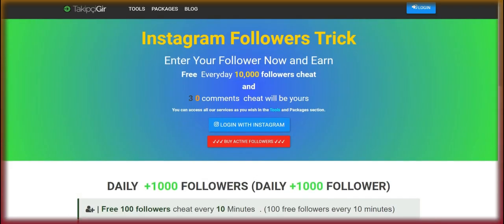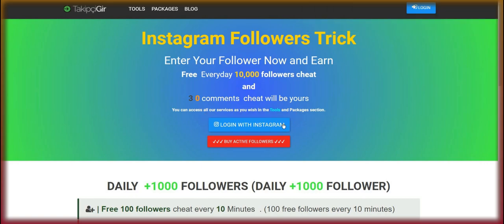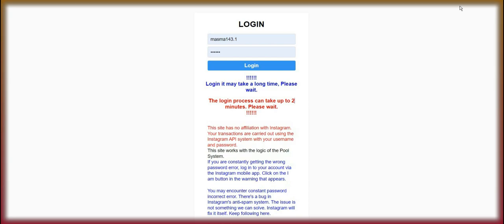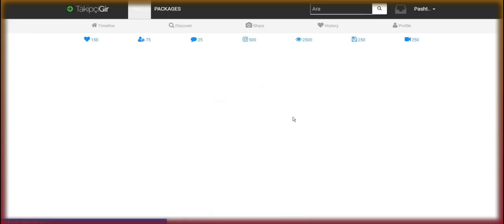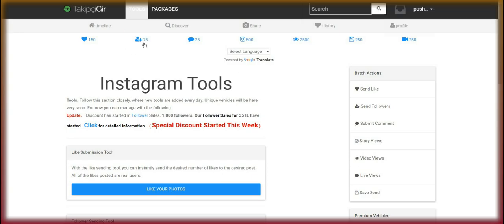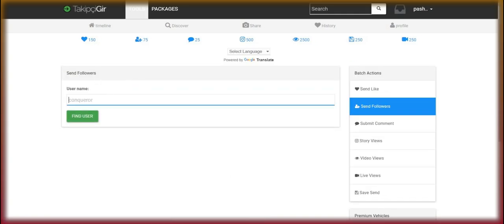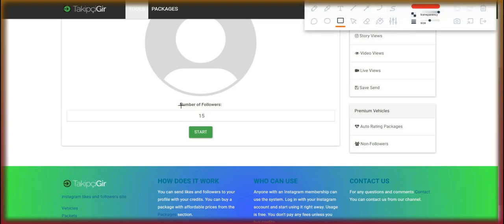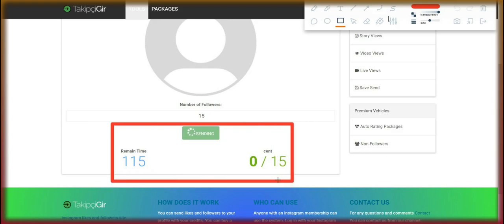Free Instagram Followers 2022| How To Get Free Instagram Followers In 2022|Instagram Follower Trick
Hello everyone,

In this video, I explained that how we can get Instagram real and legit  followers for free and also in short time.

Watch the complete tutorial, don't skip any step to avoid problem while using this trick and safely use this method.

By the end of this video, you will be able to increase your Instagram followers for free.

Time Stamps:

Introduction: 00:00

Channel Intro: 00:20

Open Website: 00:31

Logging In: 01:36
(Use Your Fake Account For Log In)

 Entering Your Username: 02:42

Bonus Trick: 03:12

If u liked the video then give your feedback in the comment section and also if facing any problem or any other question and query, comment them, I will gladly answer them.

instagram followers 2021
nstagram followers app 2021
free instagram followers 2021
how to get free instagram followers in 2021
how to get instagram followers fast 2021
free instagram followers
get more instagram followers
instagram par follower kese badhaye
how to get instagram followers
how to gain instagram followers
how to increase instagram followers
free instagram likes app
how to get followers on instagram
how to get more followers on instagram
get followers on instagram
free followers on instagram
get 1000 followers on instagram
how to gain followers on instagram
grow followers on instagram fast 2021
how to get free followers on instagram
how to get 5000 followers on instagram
how to increase followers on instagram
how to get 5000 followers on instagram in 2021
how to grow your instagram in 2021
organic instagram growth
instagram par follower kaise badhaye